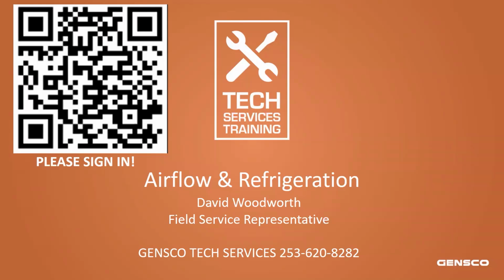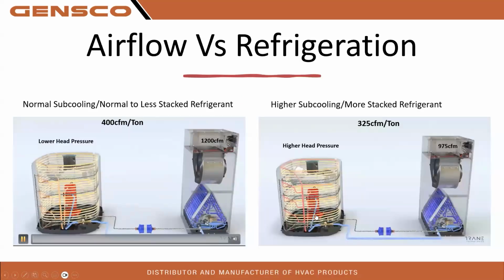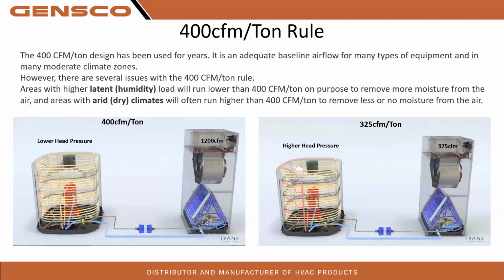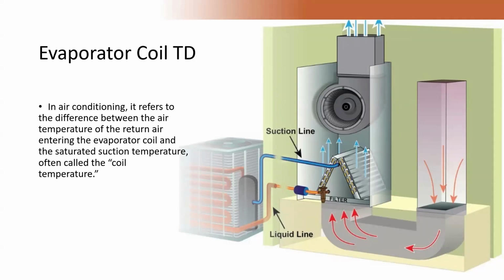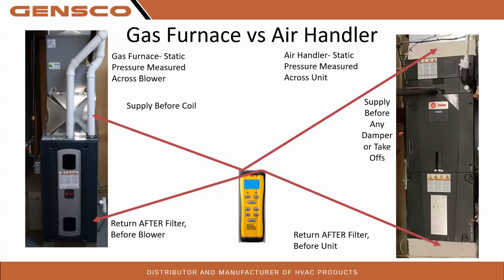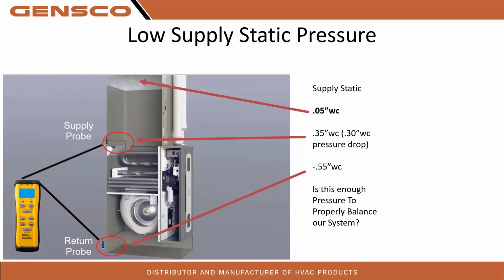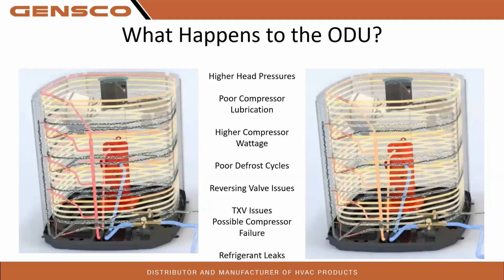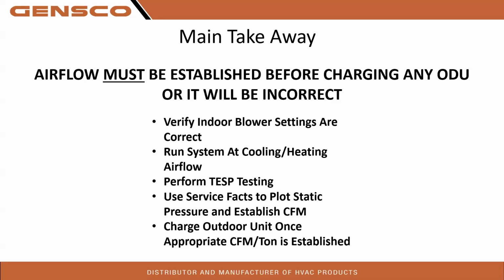Air Flow & Refrigeration Charge